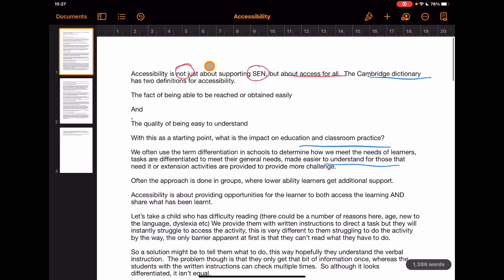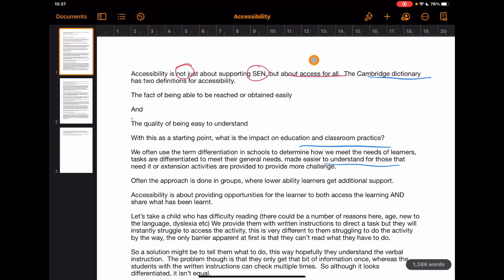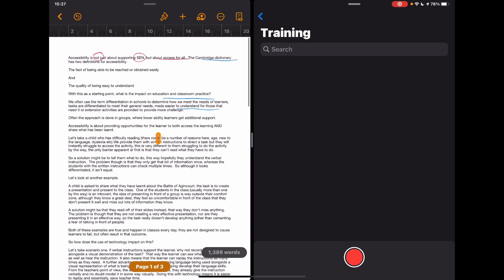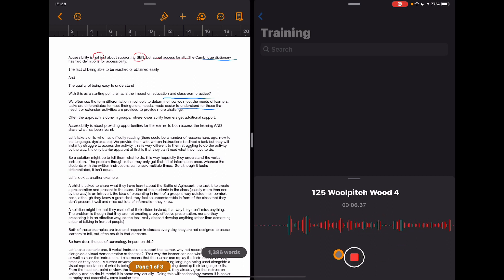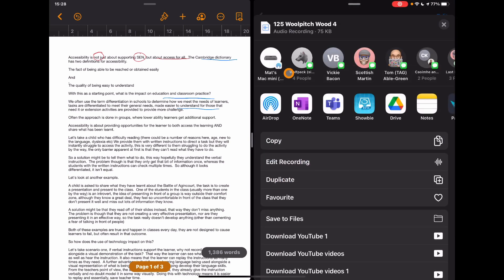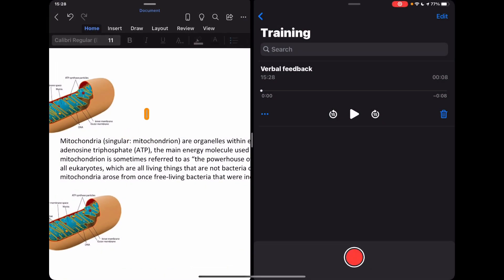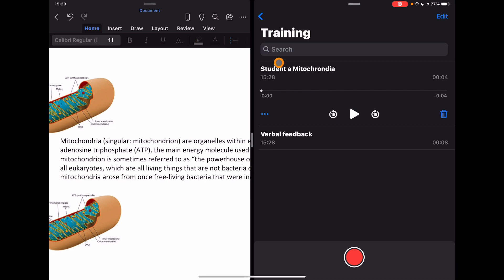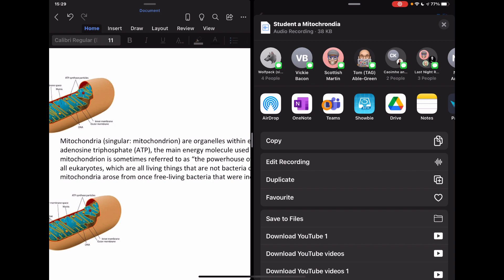Voice Memos: Use Voice Memos for verbal feedback.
In this video we look at how to use voice memos and split screen to provide voice memos based on student work
In Pages, Keynote and Numbers you can easily move the note to their document, in other apps you can save as a file and share via platforms for students to listen to.